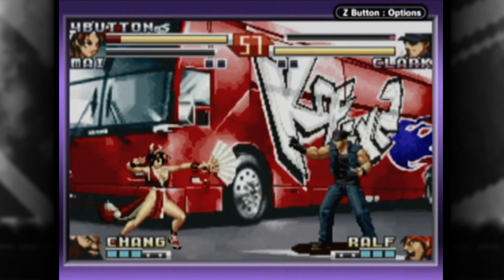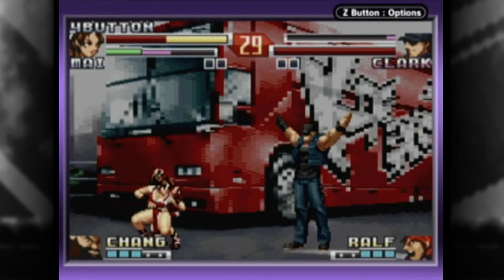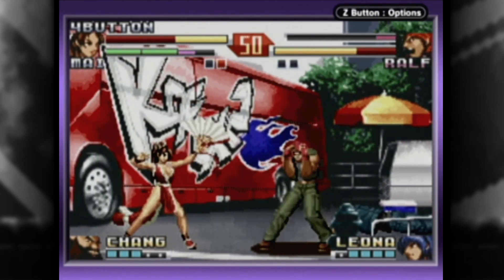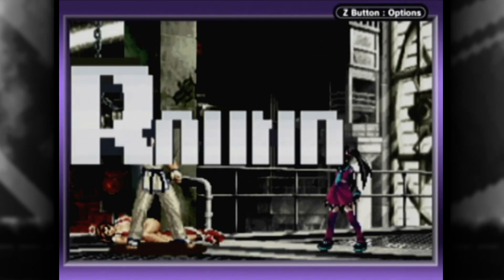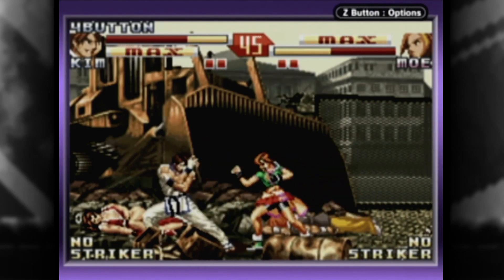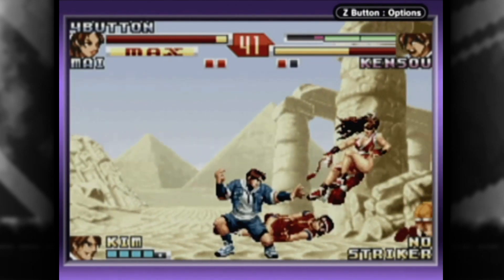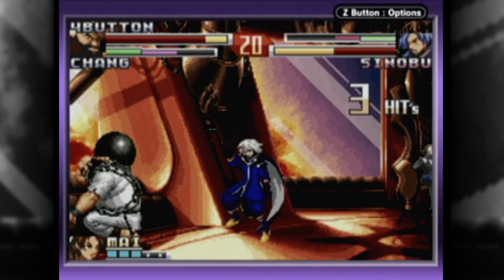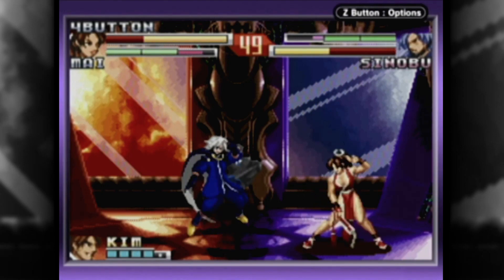CGR Undertow - THE KING OF FIGHTERS EX2 HOWLING BLOOD review for Game Boy Advance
Classic Game Room presents a CGR Undertow review of The King of Fighters EX2: Howling Blood for Game Boy Advance developed by Marvelous and published by Atlus.

The King of Fighters EX2: Howling Blood marks the second King of Fighters attempt on the GBA, and a strange candidate for porting to the ill-fated Nokia N-Gage but the less said about that, the better. As is typical for KoF titles of this particular era, there's something something Orochi Blood and Iori's acting a fool and then some strange kid comes out of nowhere to pummel everyone, because SNK Boss. Meanwhile, Baron von Munchausen tries to revive Leopold Goenitz, and only your punching and kicking and various huge-iron-ball techniques can stop him.

This video review features video gameplay footage of The King of Fighters EX2: Howling Blood for Game Boy Advance, and audio commentary from Classic Game Room's TJ.